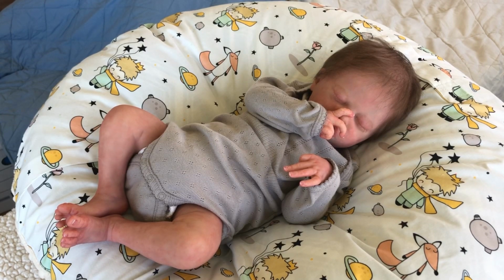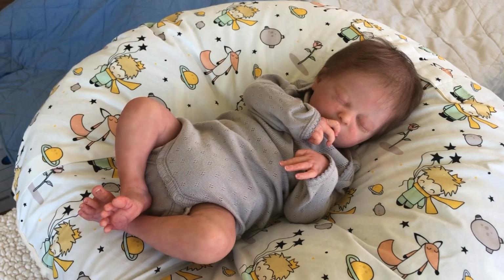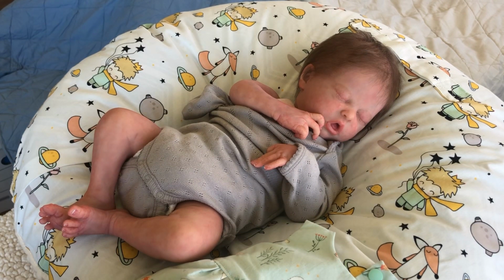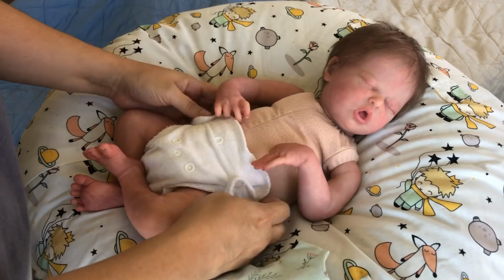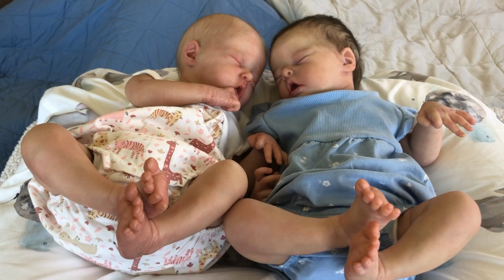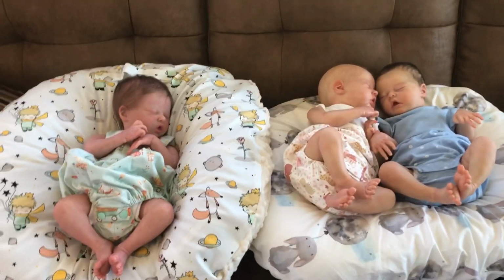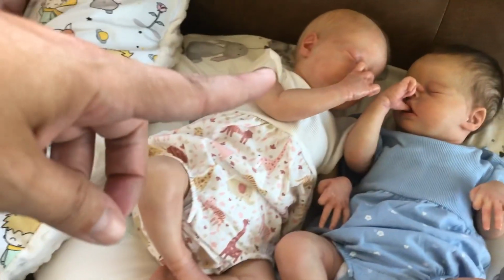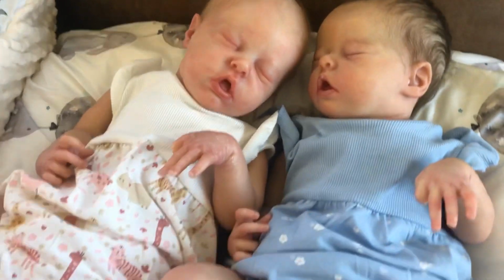My three Emma’s by Natalie Scholl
I feature two vinyl and one silicone version of Emma by Natalie Scholl